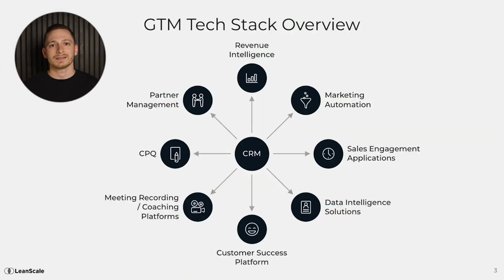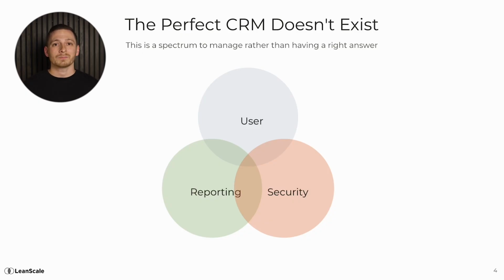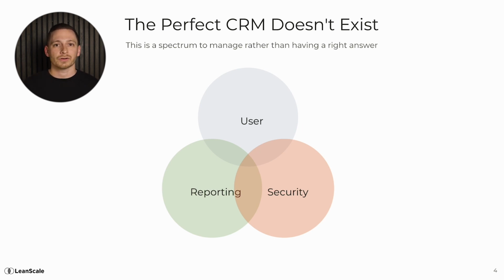Consider this when shopping for a new CRM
Want to optimize your CRM for your SaaS business? Here are the key things to focus on:

- Design your CRM with your users and their workflows in mind. Make sure it integrates well with other systems they use daily.
- Streamline processes to reduce inefficiencies. Automate repetitive tasks where possible.
- Focus on data quality, reporting and analytics. Make sure you can surface insights to drive growth.
- Prioritize security and access controls. Control permissions and access to safeguard sensitive data.
- There is no one-size-fits-all CRM. Focus on the priorities and needs of your specific business.